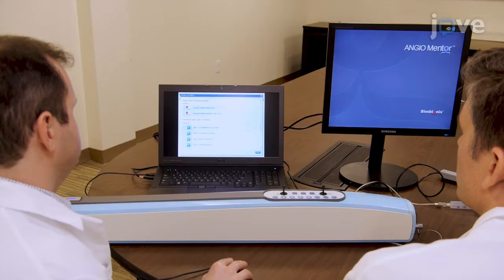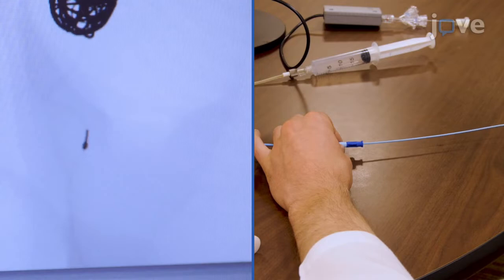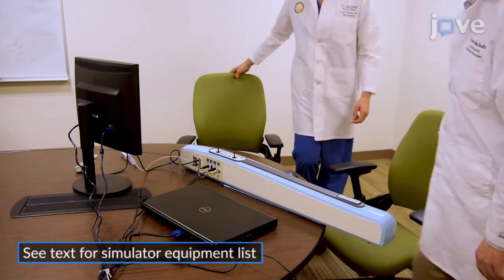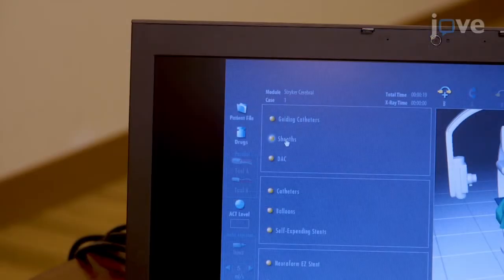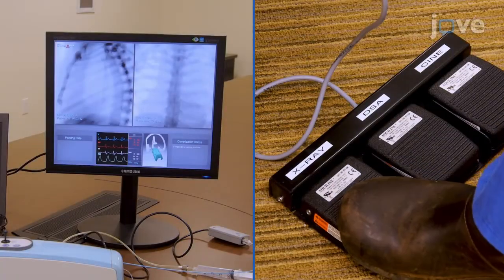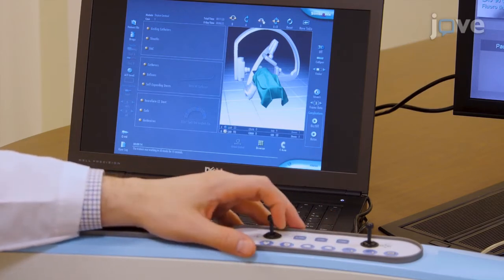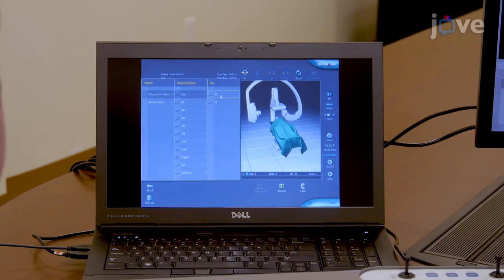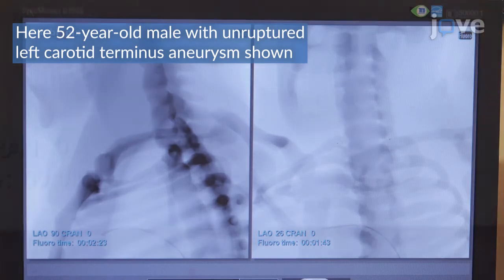Endovascular Neurosurgery Training | Protocol Preview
Simulator Training for Endovascular Neurosurgery -  a 2 minute Preview of the Experimental Protocol

Yasmeen Elsawaf, Robert  C. Rennert, Jeffrey  A. Steinberg, David  R. Santiago-Dieppa, Scott  E. Olson, Alexandar  A. Khalessi, J.  Scott Pannell
University of California, Department of Neurosurgery;

Simulation of complex, high-risk procedures is critical to the education of medical trainees. A protocol for simulator-based endovascular neurosurgery training in a controlled academic environment is described. The protocol includes stepwise guidelines for trainees of varying levels, with a discussion of the advantages and limitations of this model.